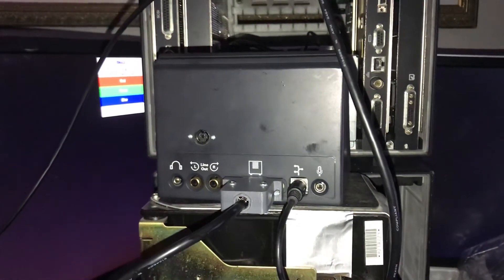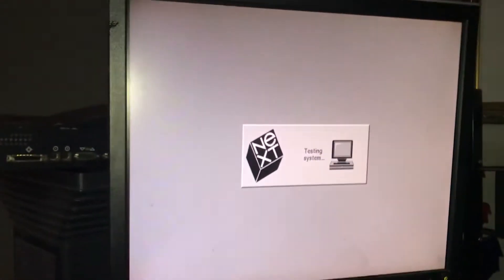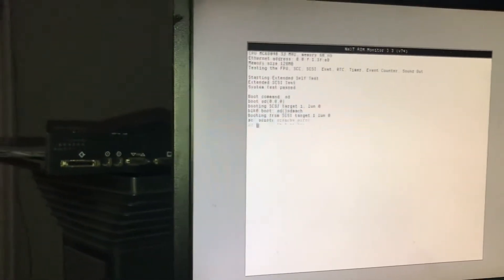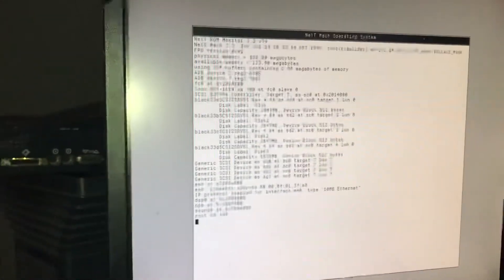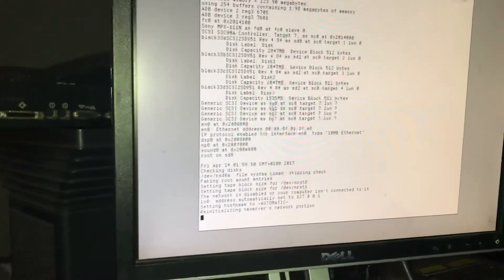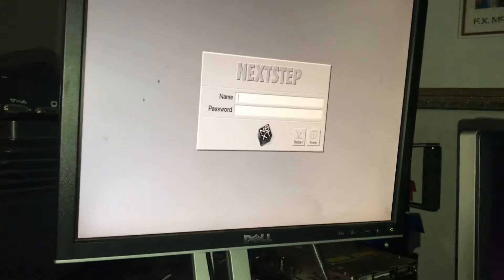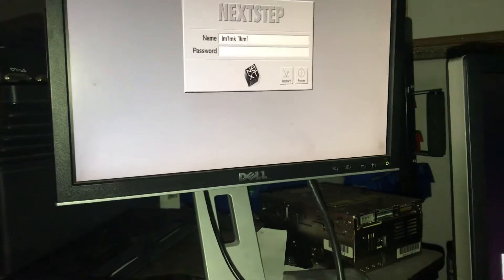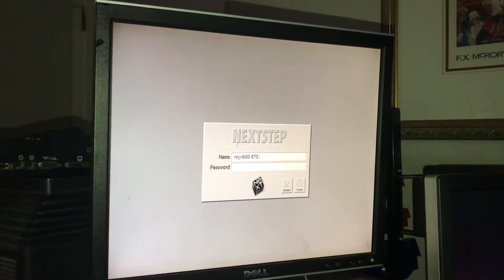NeXT modified dual compatible adb / non adb sound box new caps working with NeXT ADB peripherals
Hello NeXT community: I was just verifying that our dual compatible NeXT Non ADB and ADB sound box was working with NeXT ADB peripherals for a customer and yes it works great with my custom monitor cable as well. He reportedly was having issues and I think it is because there is an incompatibility with some version of Apple ADB peripherals connected to the NEXT sound box and workstation.